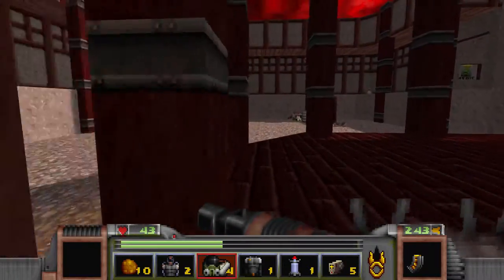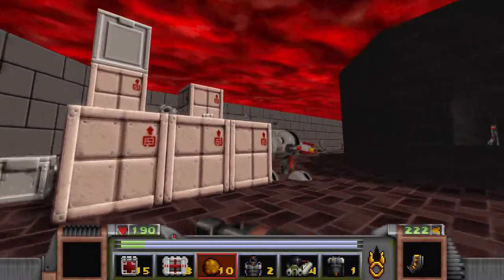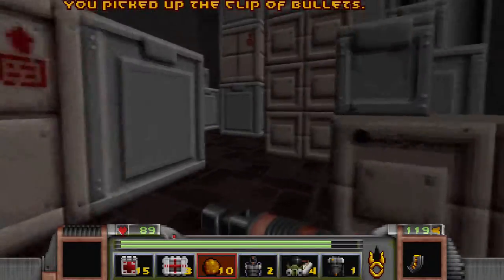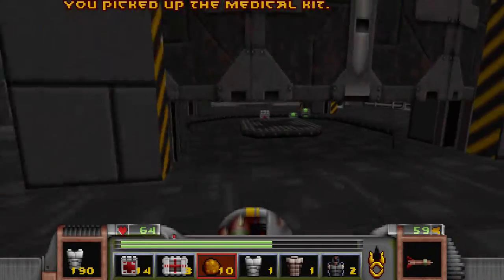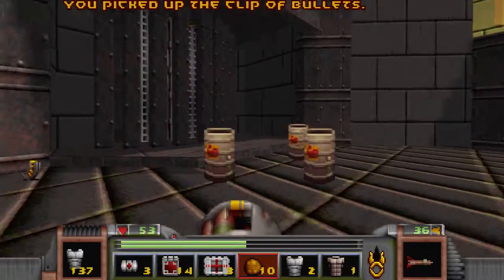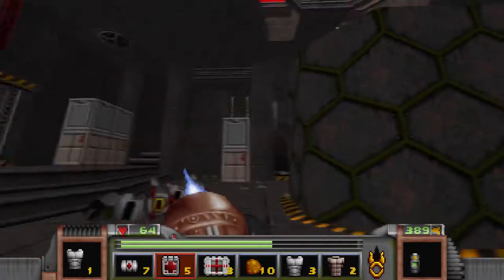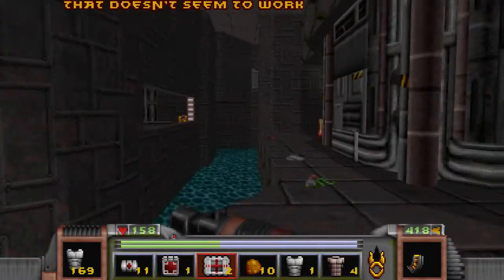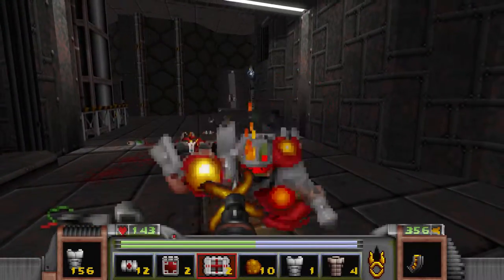Let's Play Strife - Part 16: One Punch Man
In this part, we become a superhero in our free time.